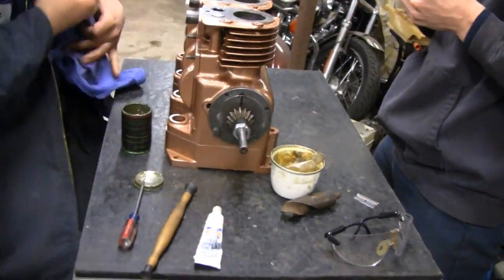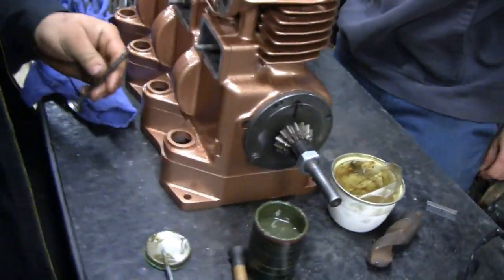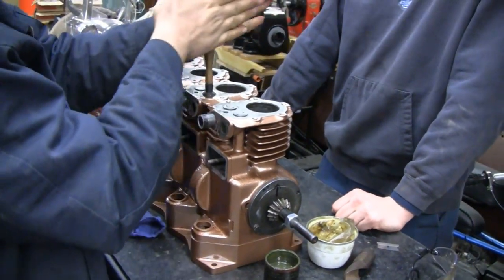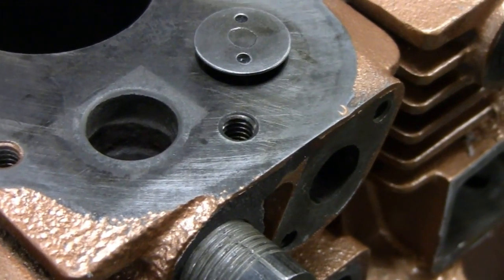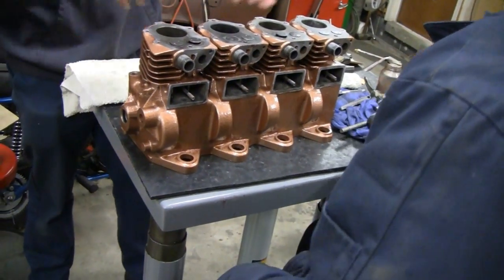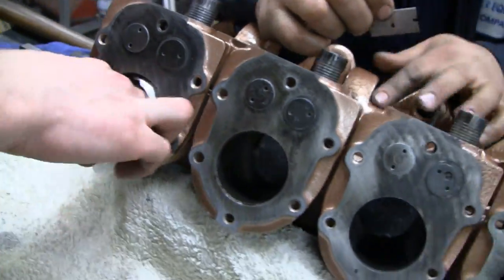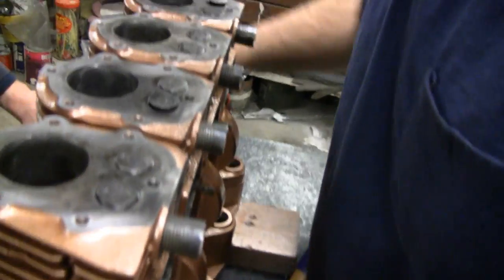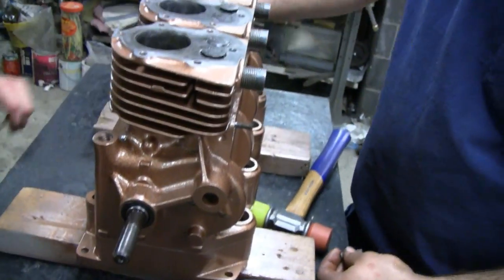HOMEMADE 4 CYLINDER BRIGGS PROJECT (part 16)